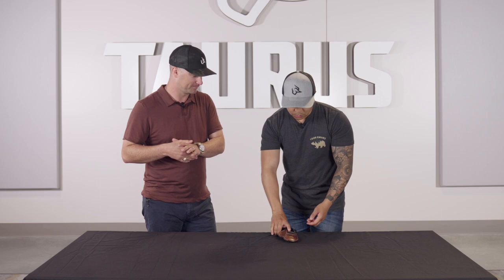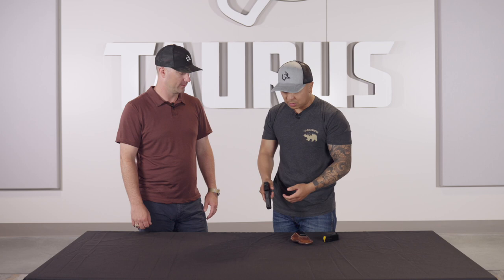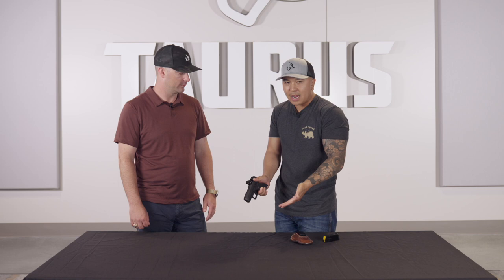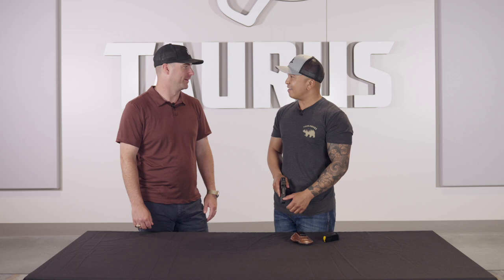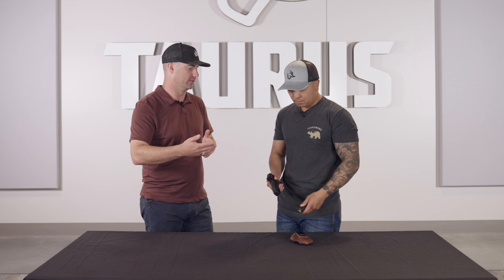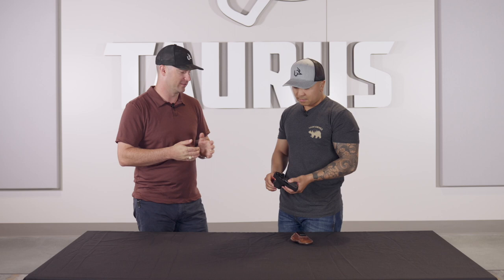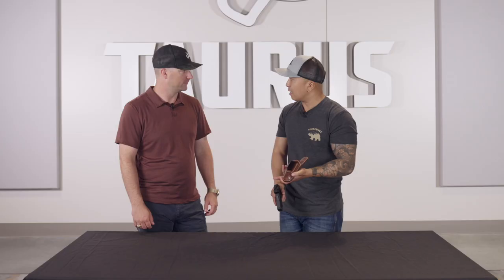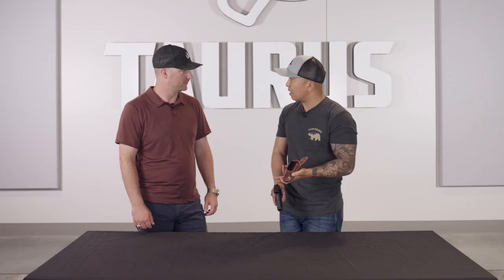Tools of the Trade: KC Eusebio's CCW Setup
Tools of the Trade: KC’s CCW

Today we’re taking a look at the concealed carry set up for one of the best competition shooters in the world, our own KC Eusebio.

KC’s goal with his EDC is reliability first; when it’s time to pick a gun to defend his life, he moves away from double stack raceguns and goes with a reliable, compact 9mm pistol: the Taurus GX4 TORO. His GX4 is sporting a Bushnell micro-red dot, and uses the pinky extension magazine for 13+1 capacity.